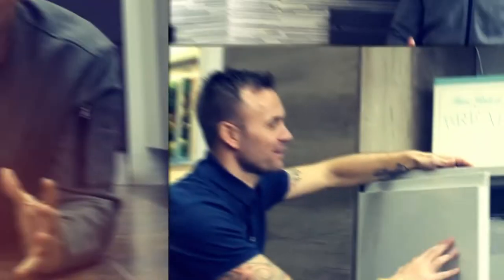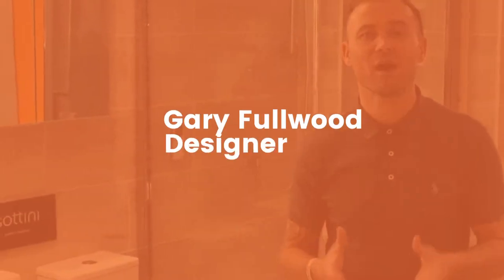What to expect when visiting your local bathroom showroom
Hi I’m Gary Fullwood.

I’m a designer of bathrooms and kitchens. My company is called Gary Fullwood Designed Living. Gary Fullwood Designed Living was created to deliver on this for every customer, creativity, functionality and innovative design incorporating the best suppliers and highest quality materials to ensure the best outcome.

The Journey you take when you buy a Kitchen and Bathroom from Gary Fullwood design living is a unique one, one crafted around the needs of its clients, delivery a smooth and stress-free ride to the perfect end product. Why not take a look at our journey for yourself.

Priding ourselves on excellence and quality we have our own fitters, our own project managers and customer support team, whose goal is to manage your project, ensuring the highest standards and the perfect ending to your project is guaranteed...

I’ve made loads of videos, blogs and articles answering your questions that you have about bathroom and kitchen design.